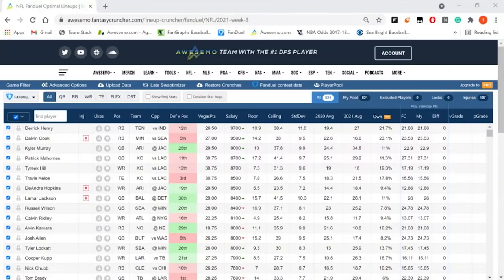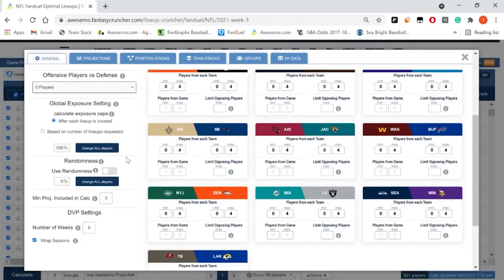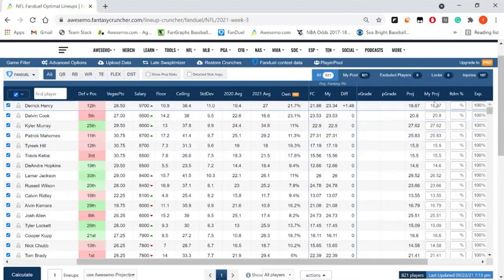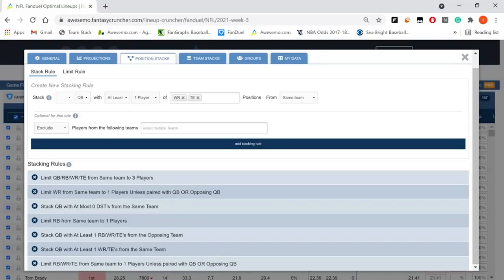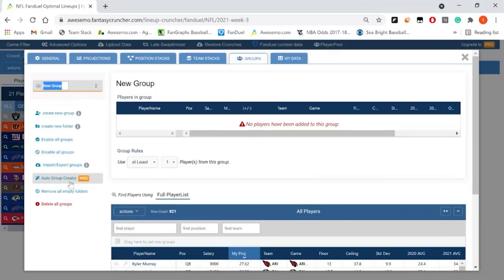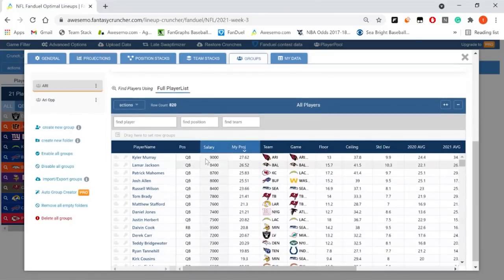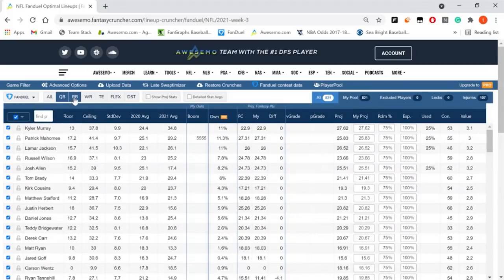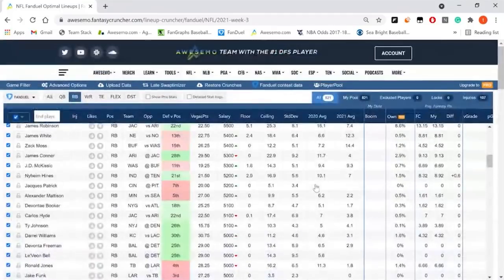How to Build WINNING NFL DFS Lineups (2022) | Fantasy Cruncher Daily Fantasy Football Lineups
Awesemo's NFL DFS expert Terry McBride gives you a step-by-step guide on how to build DraftKings & FanDuel lineups using the Fantasy Cruncher lineup optimizer tool. In this demo, Terry will show you how to build stacks for multi-entry tournaments and GPPs, and how to get contrarian enough to be dangerous in the Millionaire Maker.